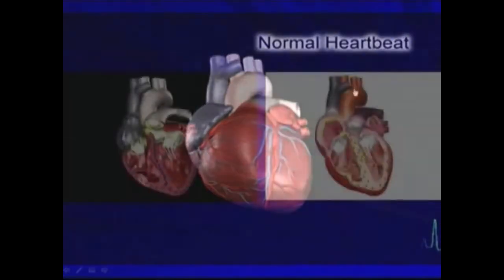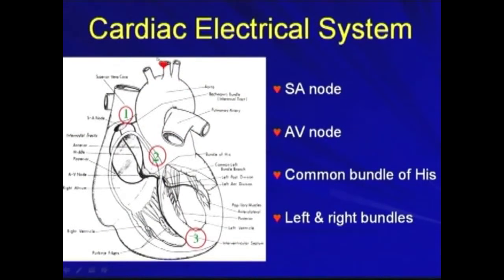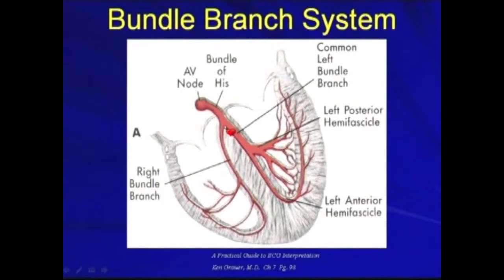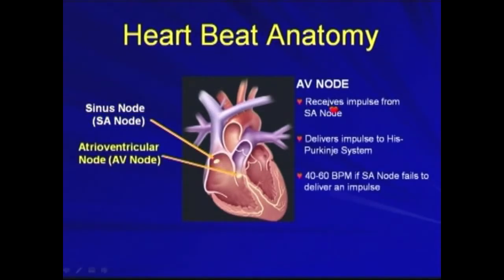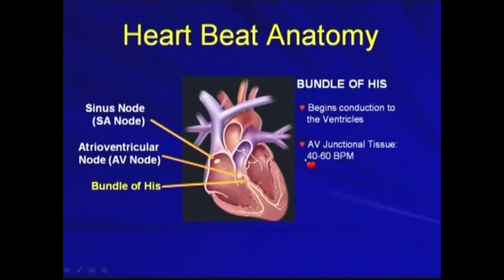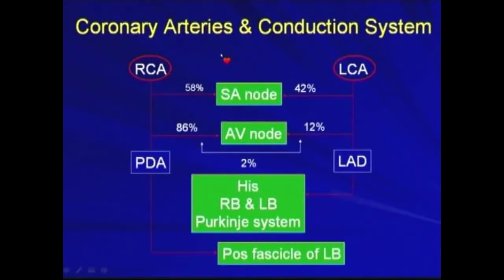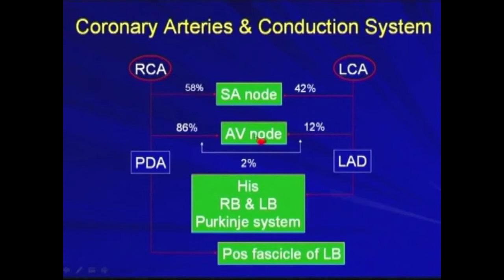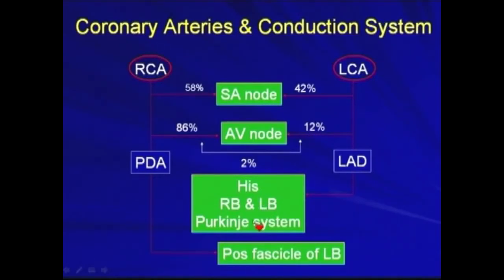1.2. Basic Electrophysiology of the Heart [Hong Kong University]